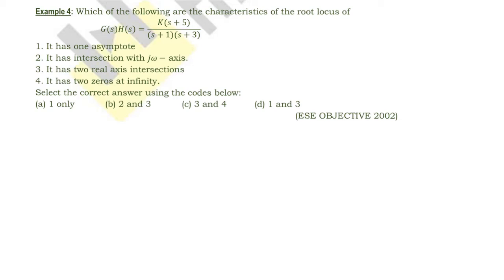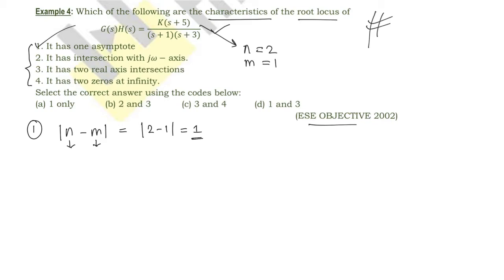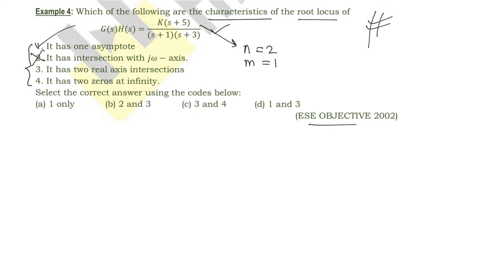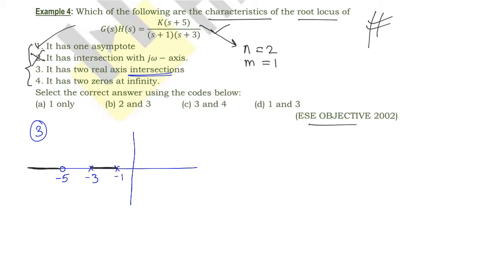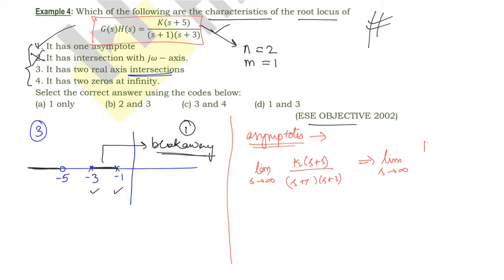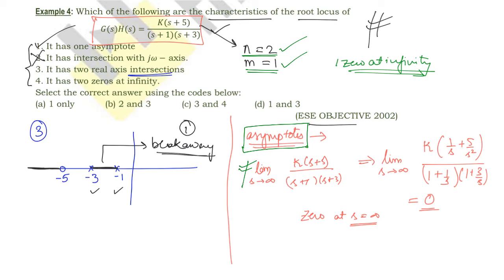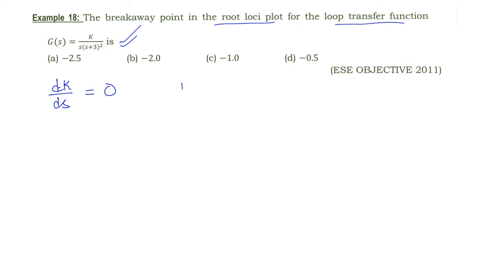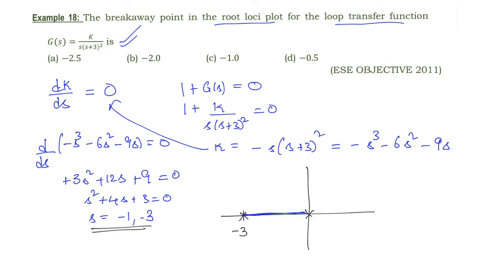Lecture - 37 | Root locus ESE past year questions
* Past year ESE questions of root locus